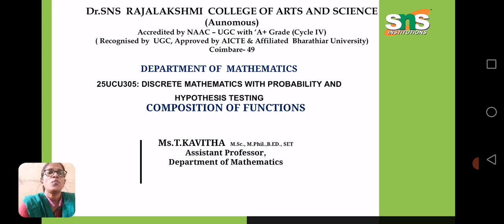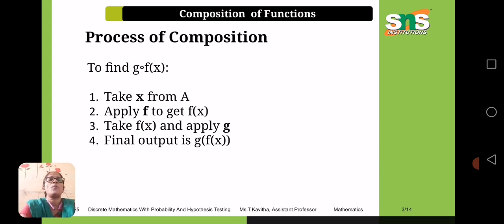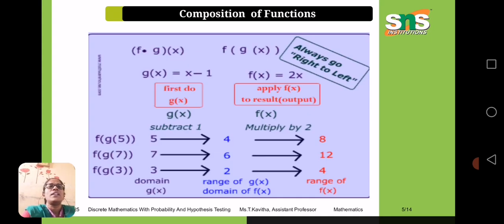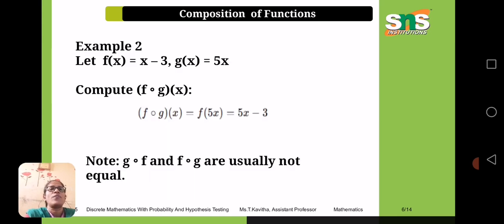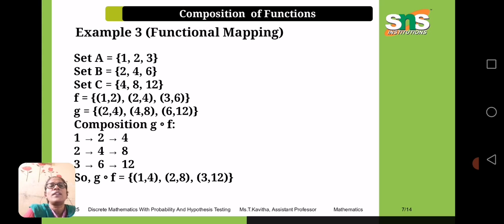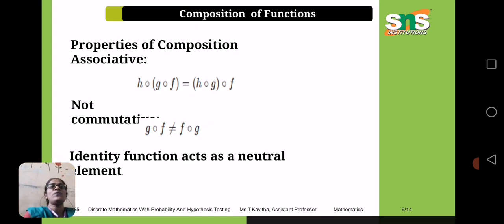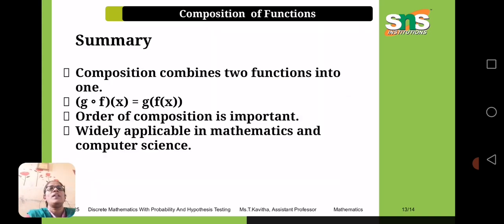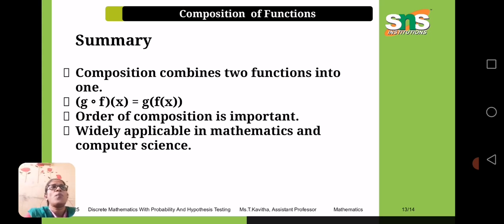Functions 2 | Discrete Mathematics with probability and Hypothesis |snsinstitutions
A function is a special type of relation in which each input has exactly one output.

In simple words:

A function assigns one unique output to every input.

One-One Function (Injective Function)
Many-One Function
Onto Function (Surjective Function)
Into Function
Bijective Function
Identity Function
Constant Function
Linear Function
Quadratic Function
Cubic Function
Polynomial Function
Rational Function
Irrational Function
Exponential Function
Logarithmic Function
Modulus (Absolute Value) Function
Signum Function
Reciprocal Function
Composite Function
Inverse Function
Even Function
Odd Function
Periodic Function
Increasing Function
Decreasing Function
Bounded Function
Unbounded Function
Piecewise Function